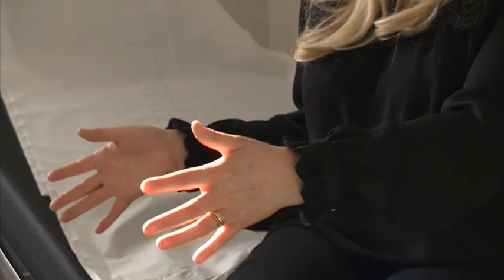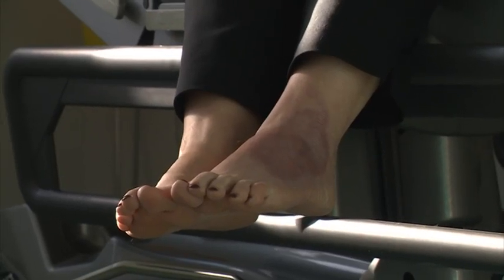Enzymatic Debridement of Burns with Nexobrid - The Patient Perspective